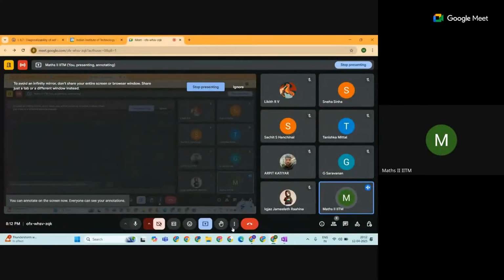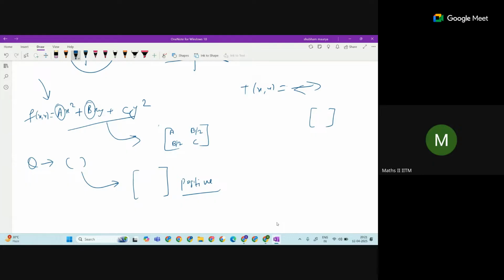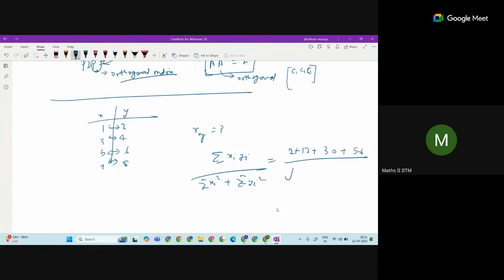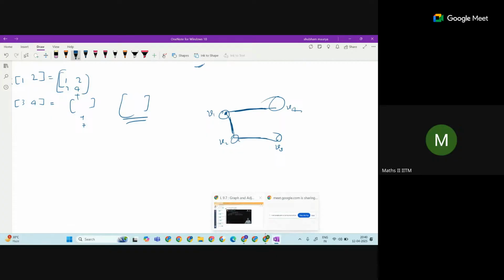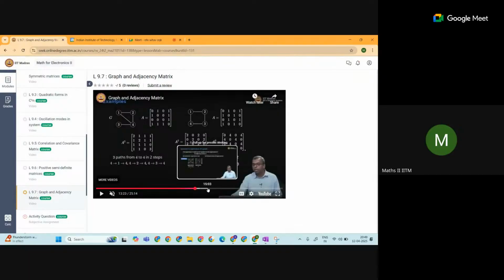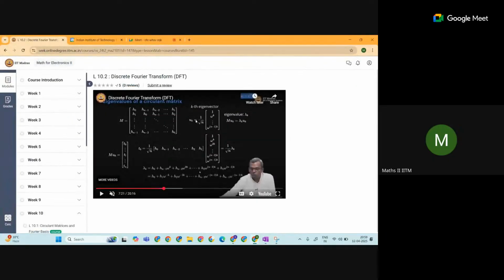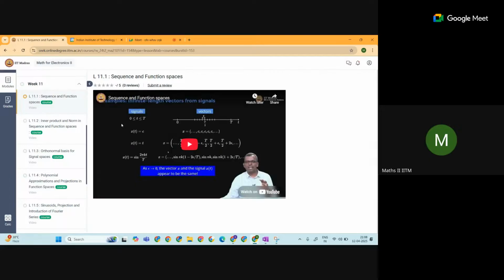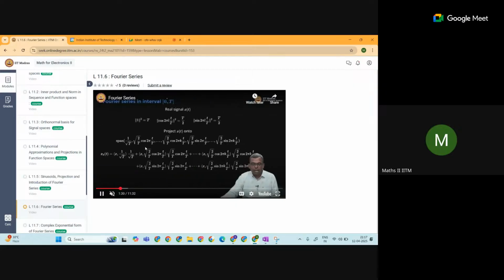End term Revision session- 3-Math for Electronics II